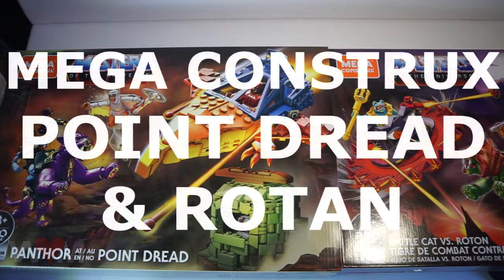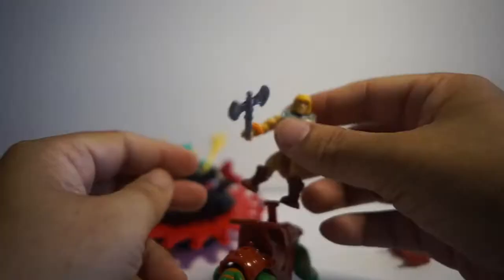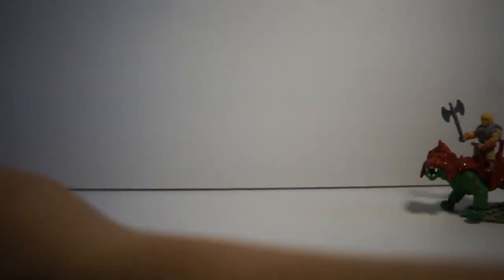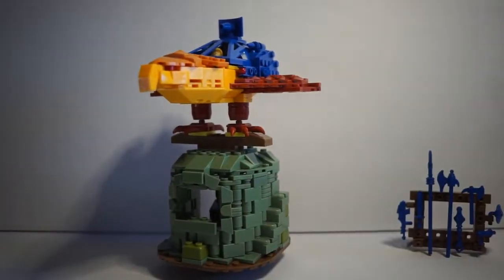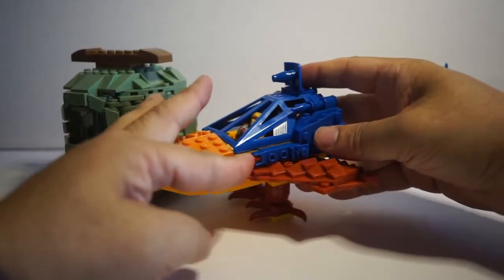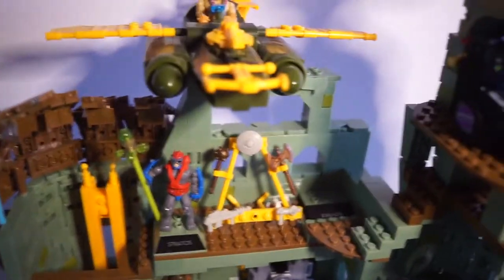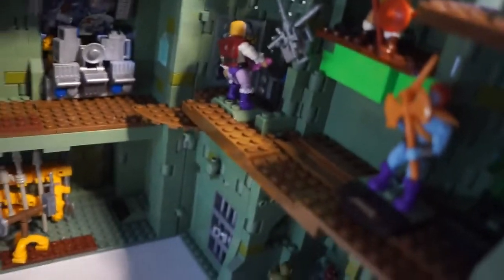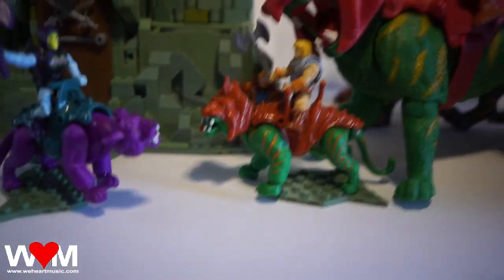Mega Construx Roton and Talon Fighter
I found Mega Construx's Panthor at Point Dread (Talon Fighter) and  Roton vs Battle Cat sets at Walmart today. Point Dread was $50 and Roton was $30.  They are expensive, but is comparable next to Lego's deluxe sets. Personally speaking, I just wanted Battle Cat and Panthor in the Mega Construx line (if you have patience, I'm sure they'll be sold individually at a later time).  Point Dread had an added bonus - if you have Mega Construx's Castle Greyskull, it's a nice add-on to the castle.